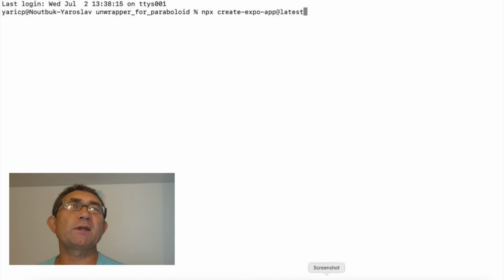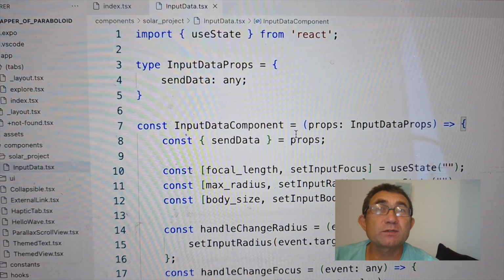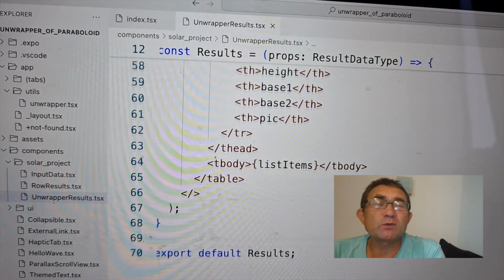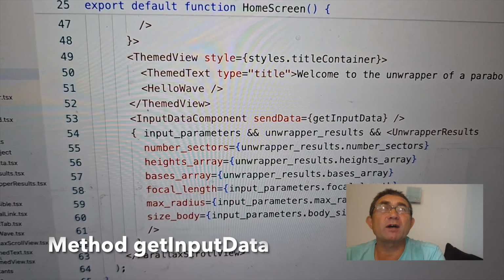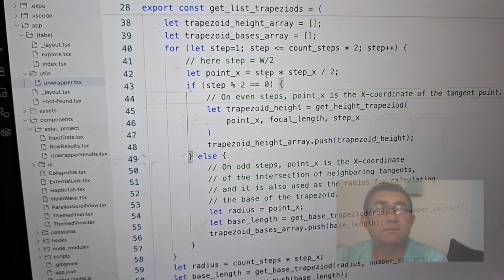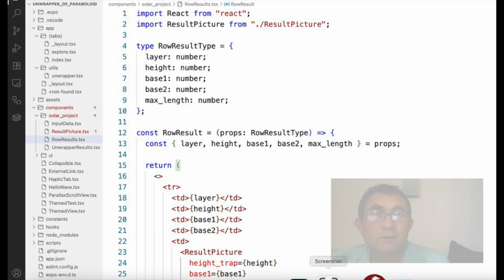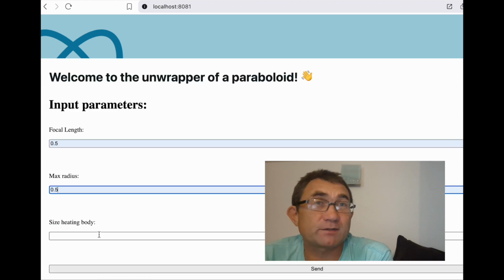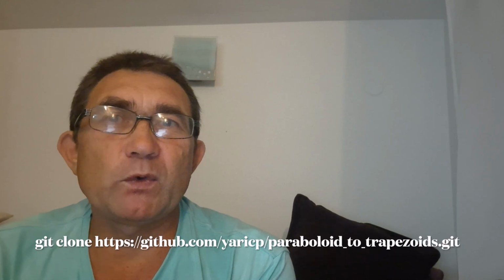ReactJS App for DIY Solar Power: Calculate Your Paraboloid!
In this video, we build a simple yet powerful web application that helps you design your own cardboard-based parabolic solar concentrator — using just three input parameters:

🔹 Focal length
🔹 Aperture radius
🔹 Cookware size

This is a follow-up to the previous video, where we explored the math and geometry behind solar concentrators. Now, we're turning that theory into a working ReactJS application!

💻 The entire app was developed on a MacBook, using the official React documentation from react.dev/learn.

⚙️ Technologies used: ReactJS, TypeScript, Expo
💡 Features: Modular components, state handling, reusable logic, dynamic table rendering
🌞 Purpose: Help you create an affordable, sustainable solar cooker from cardboard and reflective tape

Whether you're passionate about sustainable living, renewable energy, or just love DIY tech projects, this video is for you!

🔧 Built as a browser-based single-page app — no backend or data storage needed.

Let’s make solar power accessible to everyone.